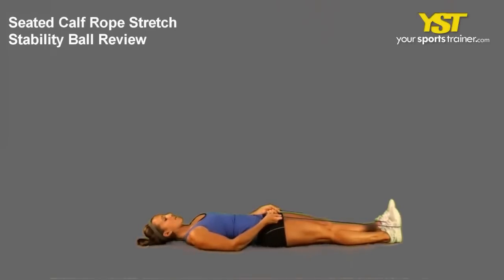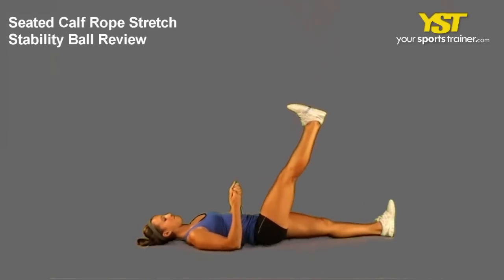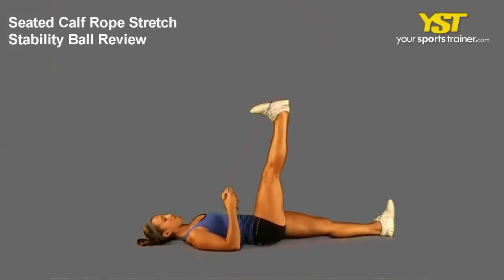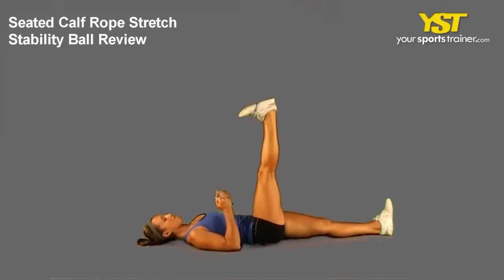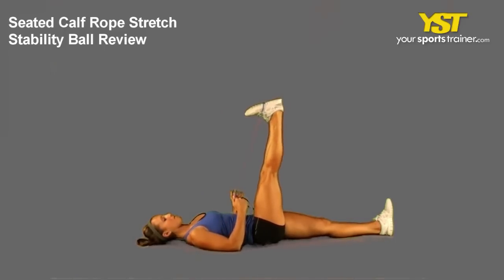Calf Rope Stretch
Calf Rope Stretch Stability Ball exercise -- Video and images of the Calf Rope Stretch Stability Ball exercise that can be utilized for many workout goals such as baseball training, soccer skills, hockey drills or surfing exercise.

Calf Rope Stretch Stability Ball - This video exhibits how you could carry out this exercise. This flexibility exercise is called the Calf Rope Stretch Stability Ball. This generally needs a basic ability level that predominantly works your calves muscle tissues. This mostly focuses on lower body and static characteristics. You will need stability ball or rope training equipment. Training goals and sports like hockey drills, baseball training, surfing exercises and soccer skills can benefit from this exercise. It increases flexibility together with the hamstrings and calves, prevents varicose veins, Increases the blood circulation for the brain, supports and relieves the lower back discomfort. Calms the central nervous technique. Static stretching begins by steadily easing for the stretch position and holding the position from 6 seconds to 2 minutes. Dynamic stretching consists of actively moving elements of one's body and progressively escalating your speed of movement to prep your body for movement. Dynamic stretching is achieved during warm-ups. Implementing a workout can help you to attain your private goals such as to boost mentally, run long distances and more energized. This exercise can be used at baseball training, as an example. The following are instructions to carry out this exercise. Though lying with your back with legs extended, place a rope across the middle from the foot. Pull your foot in the direction of by yourself working using the rope. Retain your leg straight. Hold your position for with the very least 30 seconds just after which repeat with opposite side. As any fitness trainer will propose, with all workout routines, confirm your head position, chest posture, arm placement and spacing for your motion just before your start out off your movement. These tips could also apply to baseball training in addition to other goals. If you do not have access to equipment used in such exercises, you can modify and use other equipment like bench, medicine ball, pull up bar or methods, et cetera. For other equivalent workout routines, can select further exercises operating having a huge exercise catalog. So whether your sport or interest is in surfing exercises, soccer skills, baseball training or hockey drills, just make certain you preserve energy to maintain your body balance. Doing this exercise can help boost your athletic movements. We would like to hear from you so in case you have any thoughts, recommendations and inquiries about this exercise, please come up with a comment. Let us discuss subjects like baseball training, and so forth. The Calf Rope Stretch Stability Ball and quite a few other exercises and training plans, are in our com. Seek out healthcare advice before starting a fresh fitness-training plan.
Calf Rope Stretch Stability Ball exercise - - 426